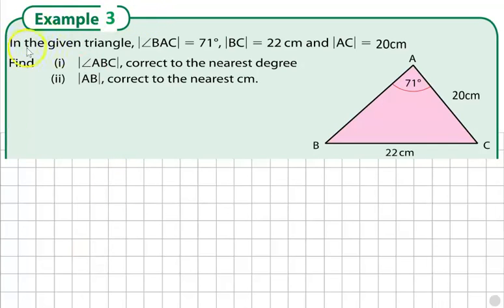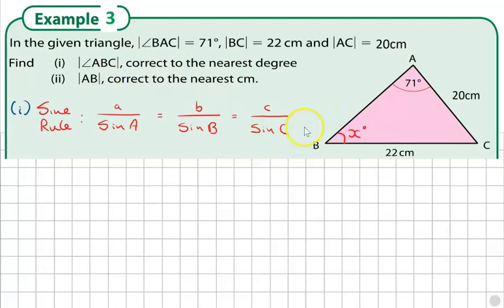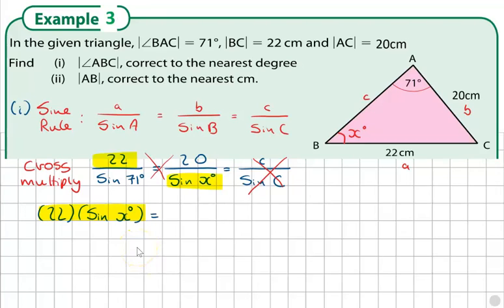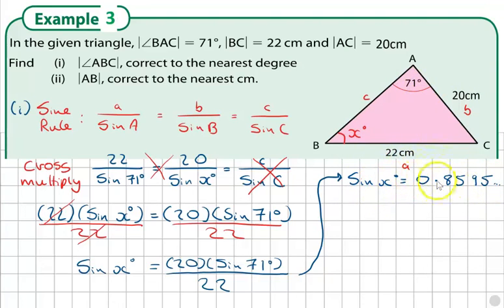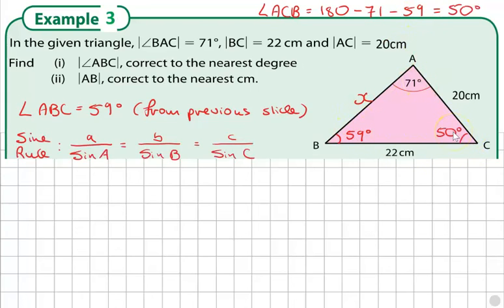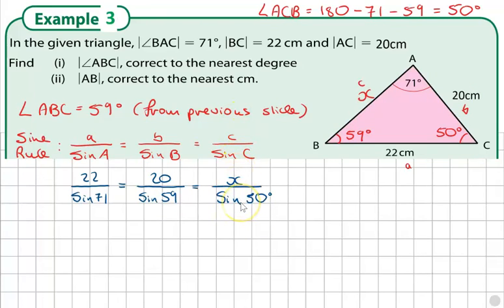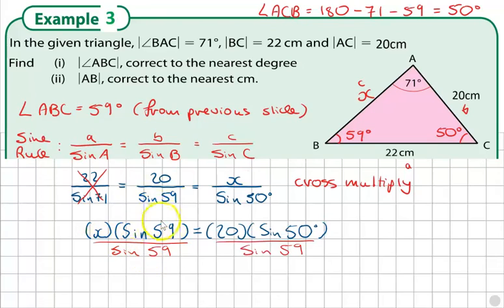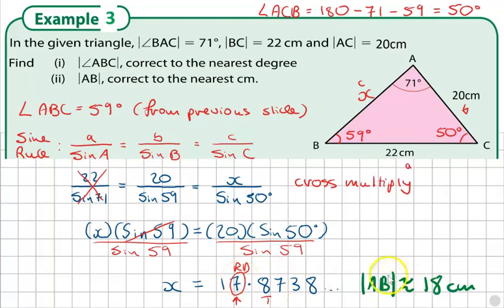LC OL 19.6 The Sine Rule PART 2